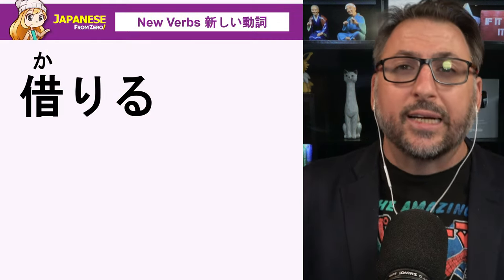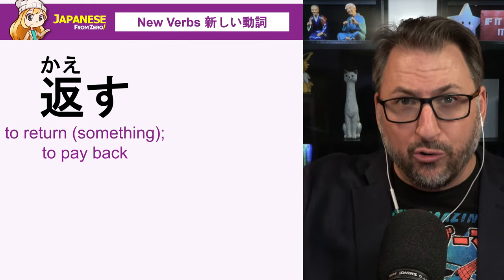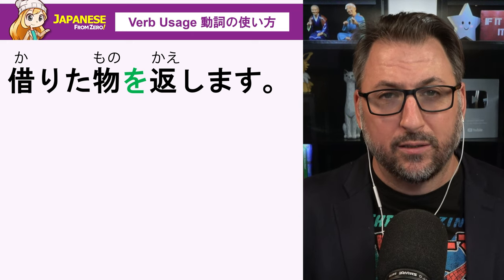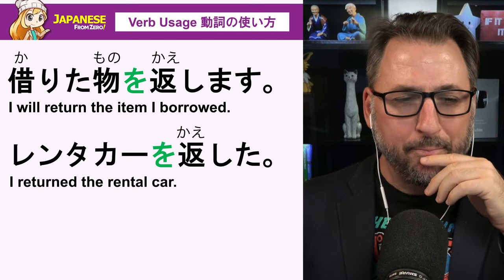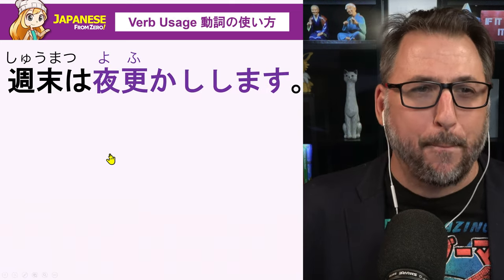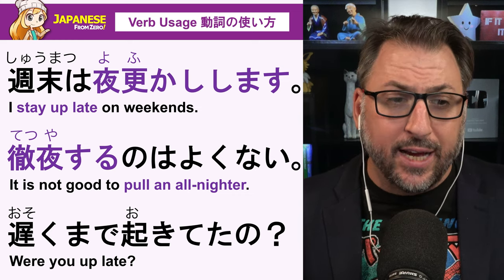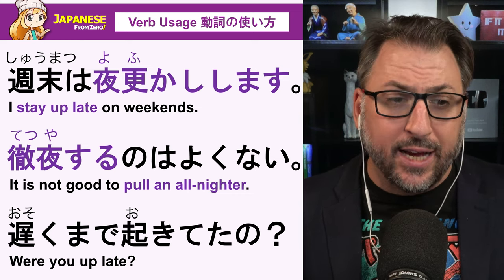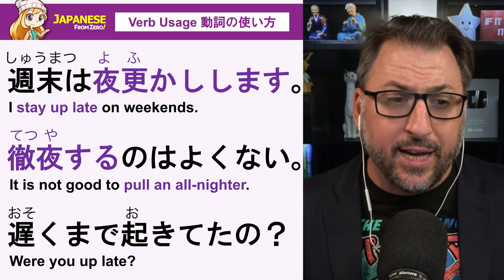Loan me some money I promise I will return it | Japanese From Zero! Video 132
Selected Timestamps:
0:00 - Intro
0:57 - New Verbs
1:56 - Verb Usage
3:24 - New Verbs
5:59 - Verb Usage
9:27 - New Verbs
13:12 - Verb Usage
15:57 - New Verbs
16:32 - Verb Usage
18:45 - Fill in the Blank
25:05 - Real Life Usage
33:36 - Outro